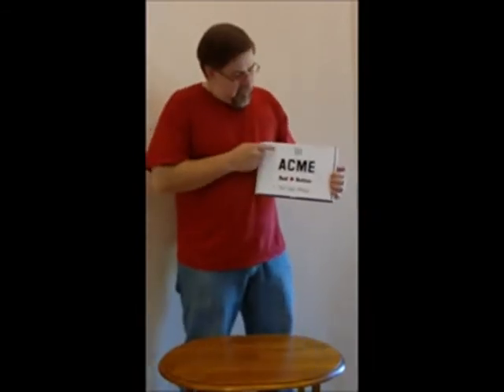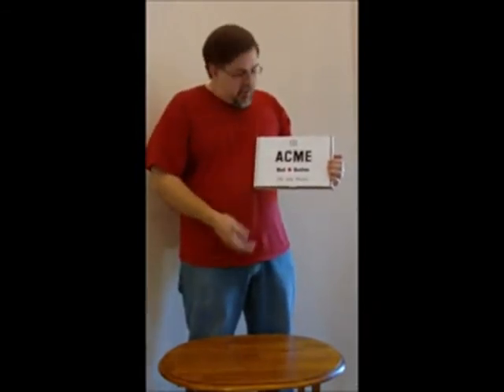Unboxing the ACME Red Button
They told us, "NEVER press the red button!" So of course, I had to give it a try.